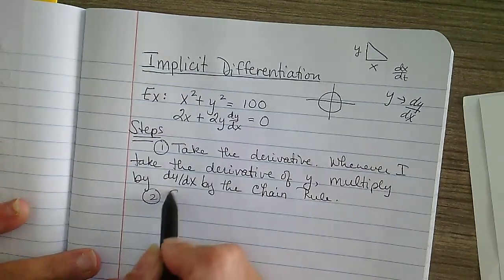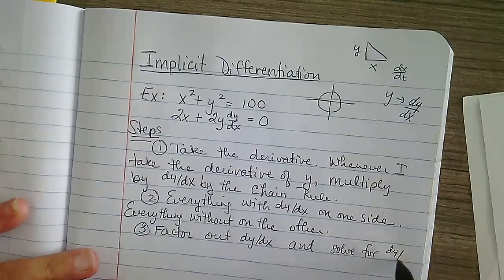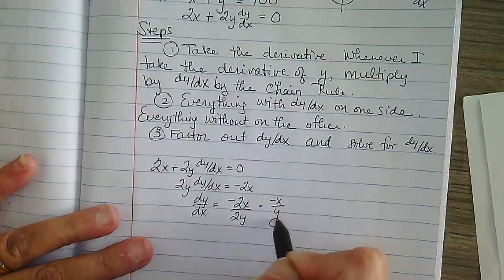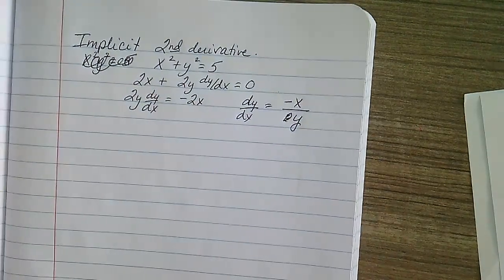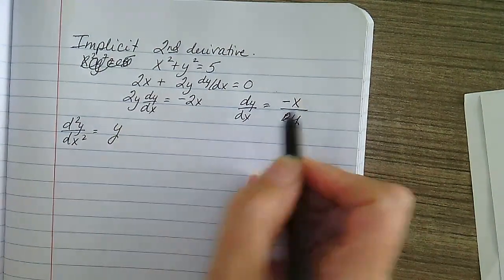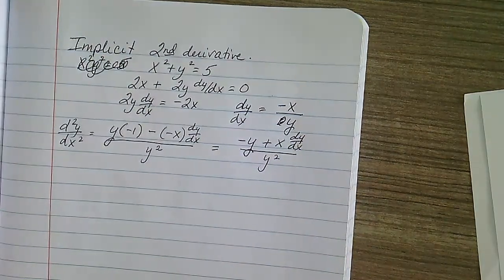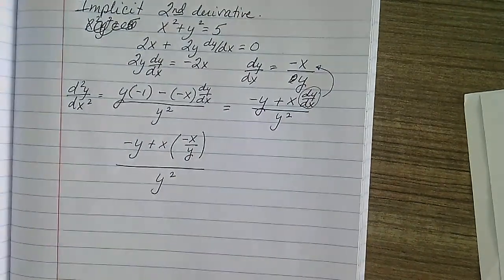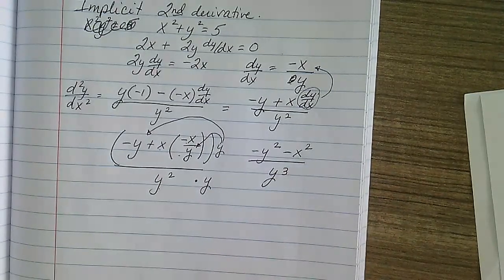Implicit Differentiation 1